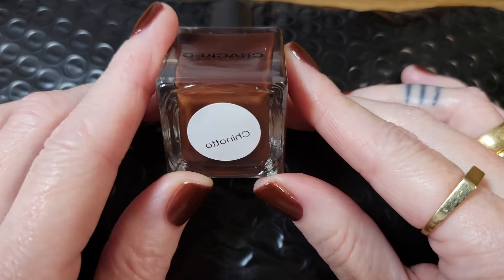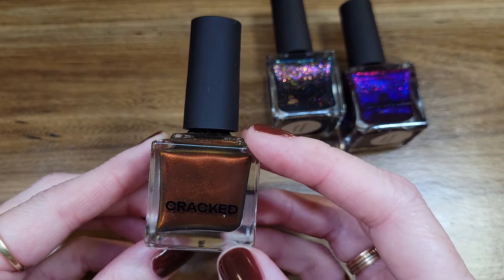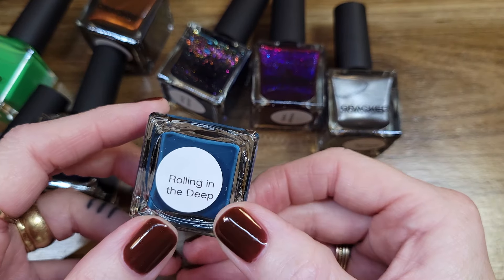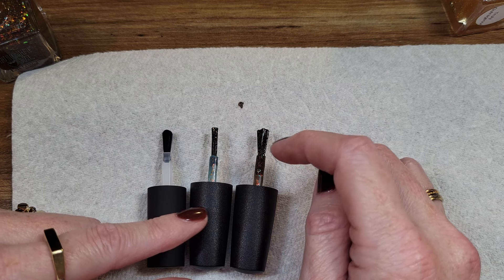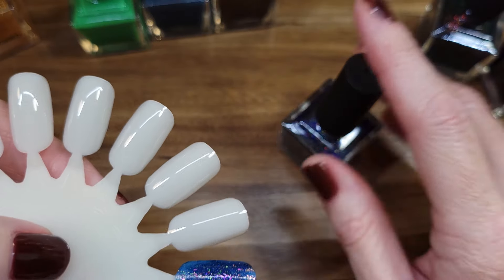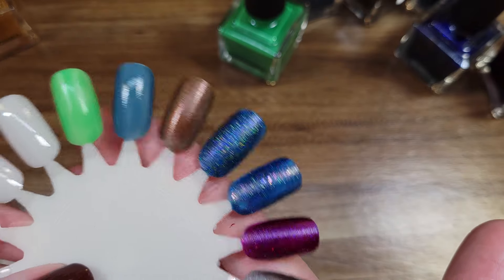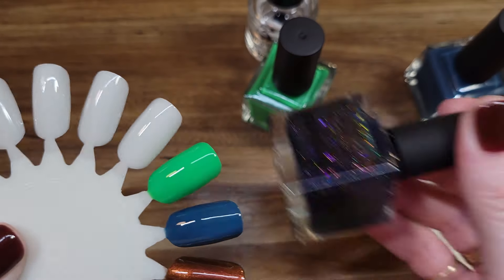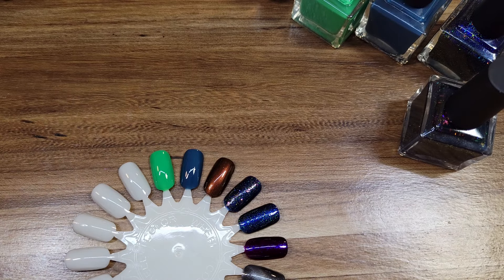Cracked Polish Unboxing | A Very Chatty Unboxing | Testing Replacement Paddle Brushes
Cracked Polish - Chinotto

     My Box Cutter
OLFA 9mm Stainless-Steel Utility Knife
Seche Vite